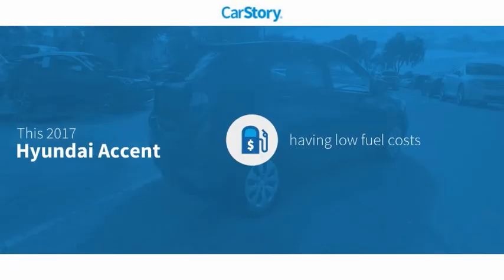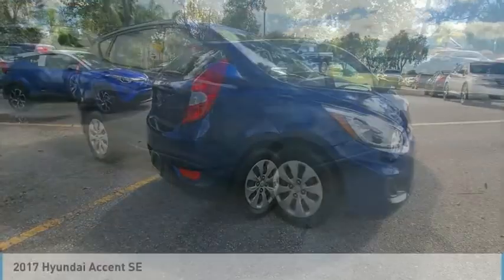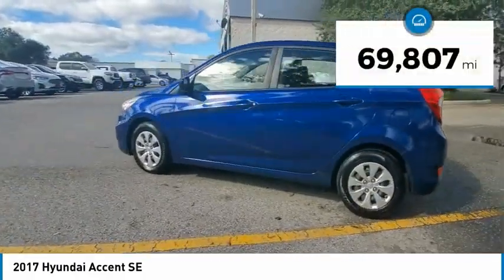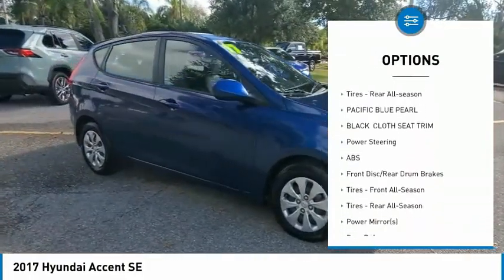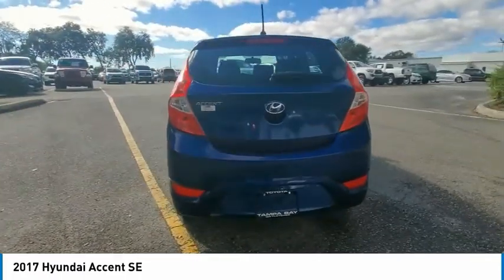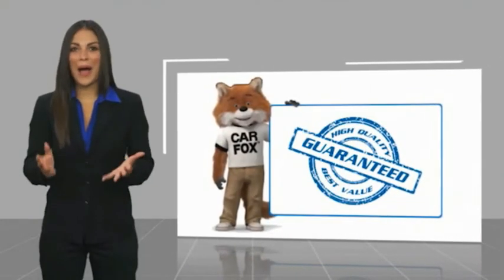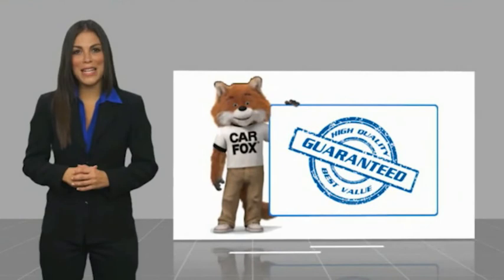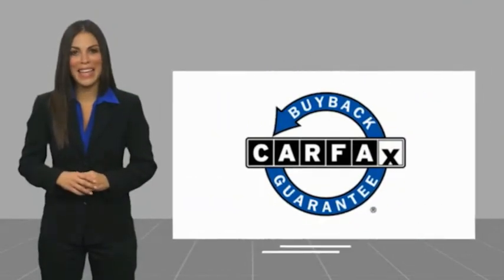2017 Hyundai Accent J125437A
2017 Hyundai Accent SE

NATIONWIDE LIFETIME WARRANTY!! FREE HOME DELIVERY!! Accent SE, 1.6L I4 DGI DOHC 16V, 6-Speed Automatic with Shiftronic, Pacific Blue Pearl, Black w/Cloth Seat Trim, Clean Carfax Certified. Pacific Blue Pearl Accent SE FWD 6-Speed Automatic with Shiftronic 1.6L I4 DGI DOHC 16V26/36 City/Highway MPGAwards:* 2017 KBB.com 10 Most Awarded BrandsTOYOTA OF TAMPA BAY ADVANTAGE At Toyota of Tampa Bay, you receive exclusive features and benefits to both enhance and protect your vehicle. From protective coatings for you paint, headlights, and interior surfaces such as surface sanitation to nitrogen tire service and roadside assistance, we provide you the MOST VALUE for your money. GUARANTEED! (See dealer for more details) Toyota of Tampa Bay near Brandon and Wesley Capel is a full-service dealership that offers a wide variety of services to our visitors and guests. Just one visit and you'll see just how dedicated we are to your complete satisfaction. We have a friendly and knowledgeable staff ready to help you every step of the way. Whether it's sales, service, body shop or financing, you'll always get the attention you deserve from Toyota of Tampa Bay. We are located at 1101 E Fletcher Ave Tampa, FL 33612. Fast, Friendly, Fair & Fun! Final vehicle sale price subject to safety inspection costs, certification costs and repair order costs. All offers are mutually exclusive. All vehicles subject to prior sale. See dealer for complete details.